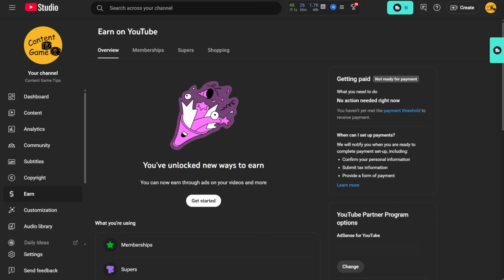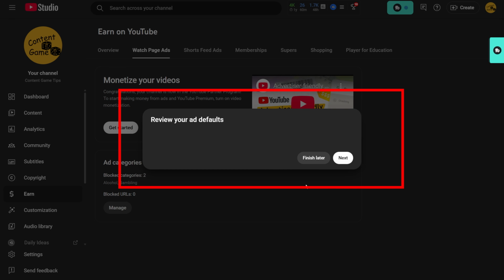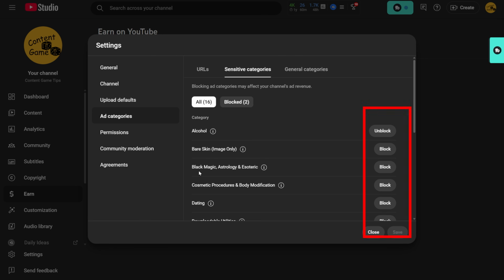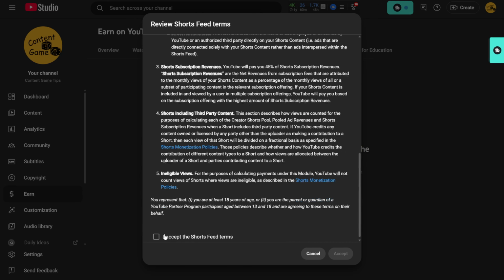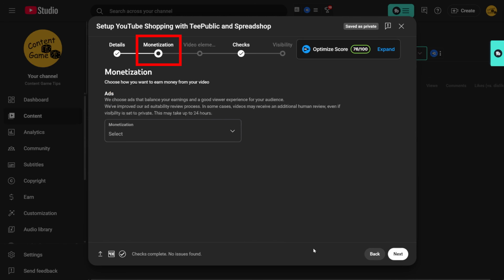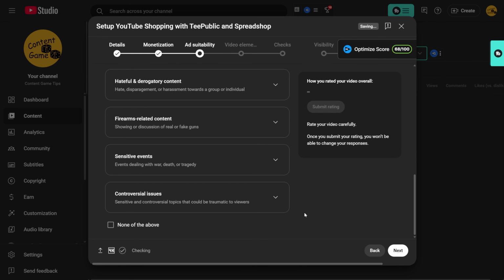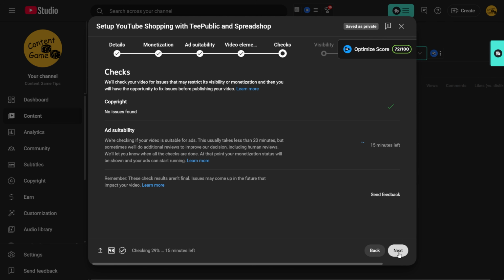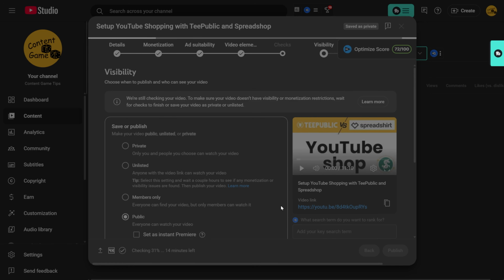How to Turn On Ads for YouTube Videos after getting monetized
00:00 Start Monetization and Earn from Ads
00:11 Block Ads Category
00:53 Set Ads for YouTube Shorts
01:29 Ads for Education on YouTube
01:52 How to Upload Video With Ads to YouTube
02:10 What Changes When You Monetize Your Channel

Just got accepted to YouTube monetization? In this video, I’ll show you exactly how to turn it on step by step. Learn where to find the Earn tab in YouTube Studio, how to activate ads, accept the Partner Program terms, enable monetization for Shorts, long videos, and educational content, and how to set your ad preferences. Don’t miss anything—this guide will help you turn on monetization the right way and make sure your videos are ready to earn money.

You get a very special deal:
14-day trial, no credit card required
1-on-1 support to get started with the platform
30-day money-back guarantee